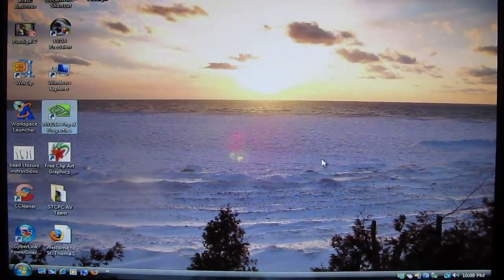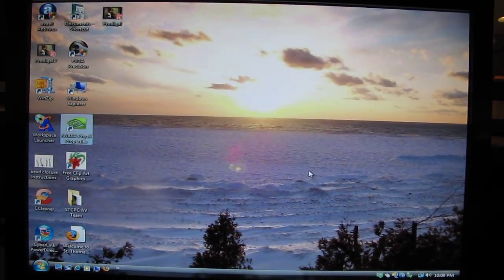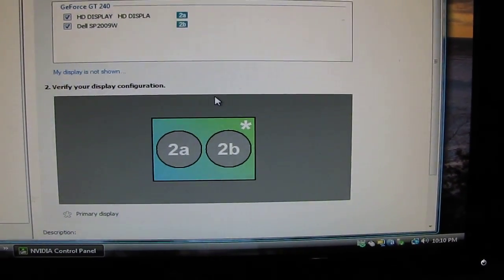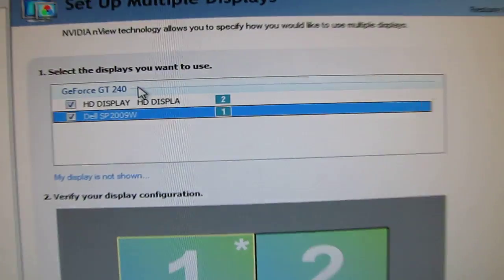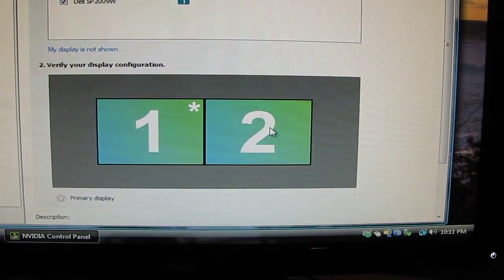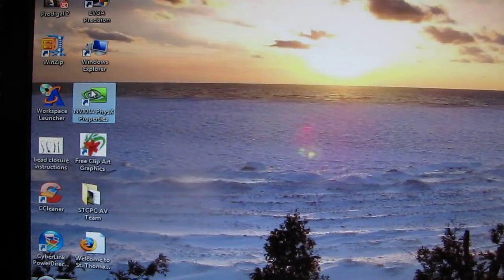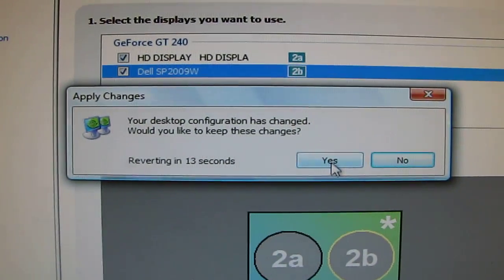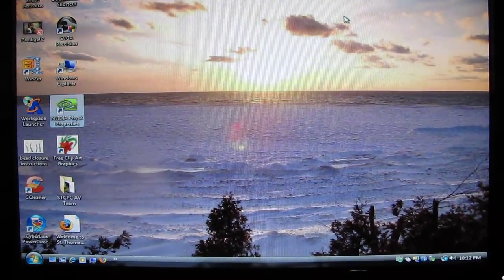STCPC AV Instructions - Switching Between Clone & Extended Desktop Display.MOV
Instructions for switching between Clone and Extended Desktop display modes when using two video ouputs. (Invidia Geoforce video card)

Note:
- Clone mode is used for Powerpoint presentations (monitor and projected images are the same)
- Extended Desktop mode is required to use Presentation Manager